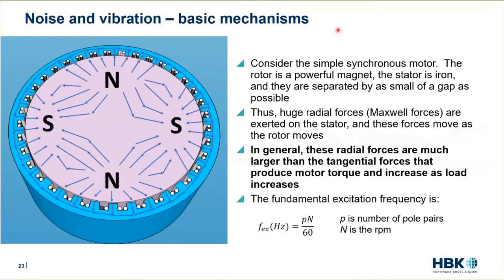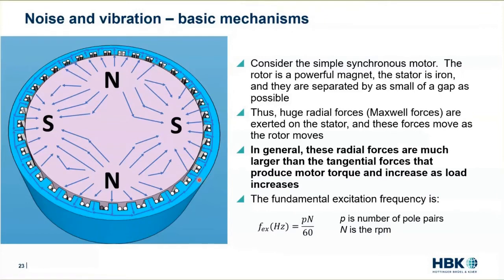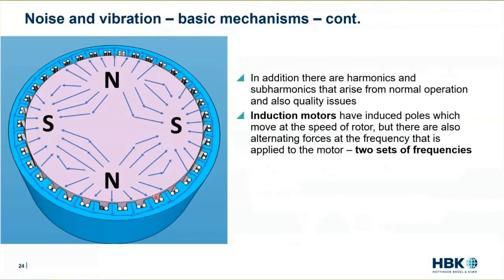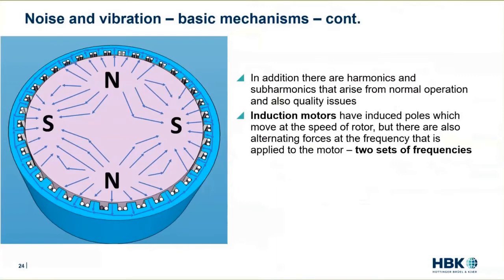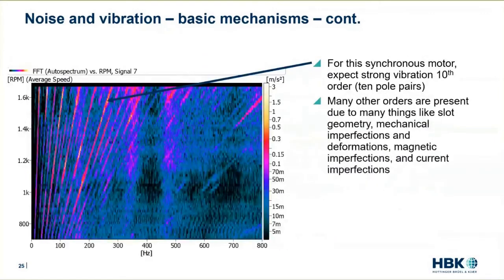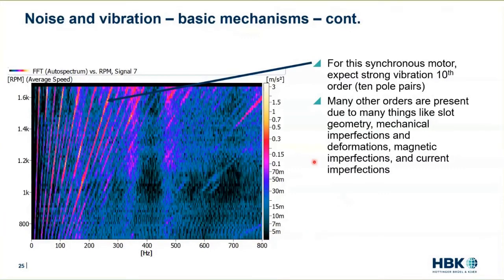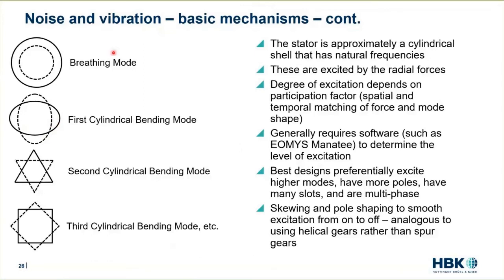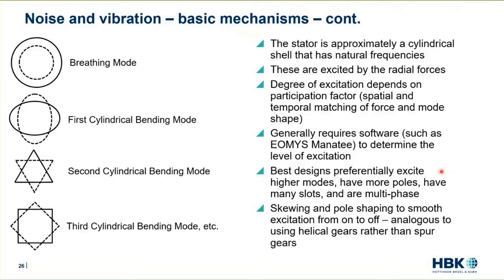Intro to Noise and Vibration in Electric Motors - Basic Mechanisms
Engineers in many disciplines are now faced with the challenge of understanding motors and inverters to achieve their jobs. This video will give an introduction to the noise & vibration sources in electric motors and the mechanisms that cause them . While it was originally intended for NVH engineers it will be useful for engineers of all disciplines.